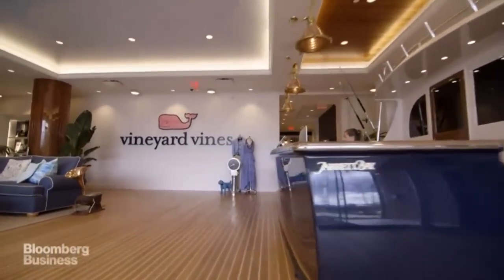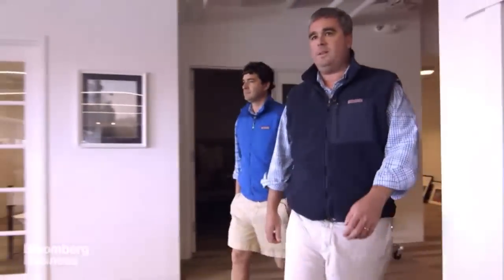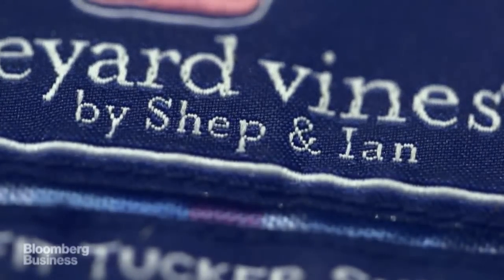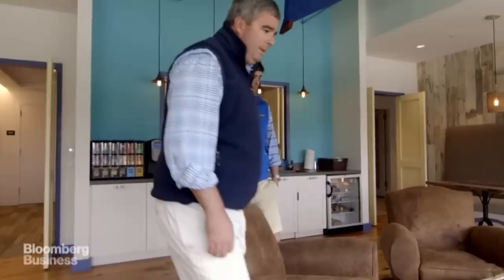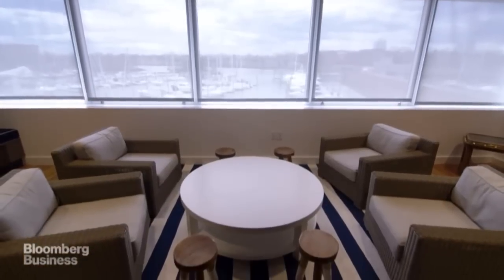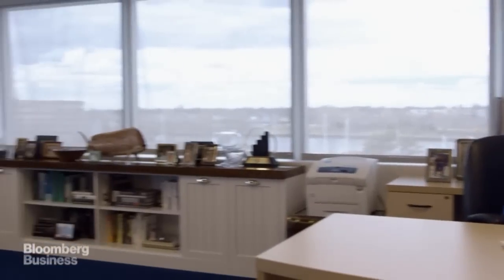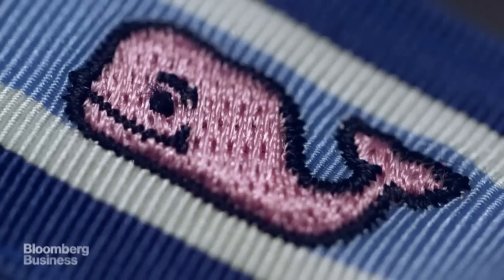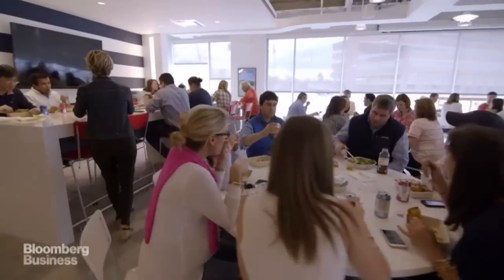Vineyard Vines: Inside the Preppiest Office in America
May 6 -- Brooks Brothers, Lacoste and L.L. Bean were once the purveyors of the preppy lifestyle. Vineyard Vines has made its name as an alternative to those aging labels. The growing company, known for its nautical and casual style, has just moved into a new 90,000-square-foot headquarters in Stamford, Connecticut. Founders Ian and Shep Murray gave Bloomberg the exclusive first look at the retailer's new digs. (Video by Alyssa Zahler, Drew Beebe, Victoria Blackburne-Daniel)